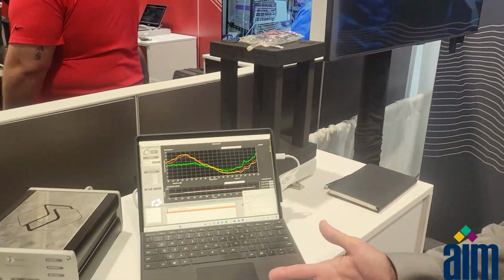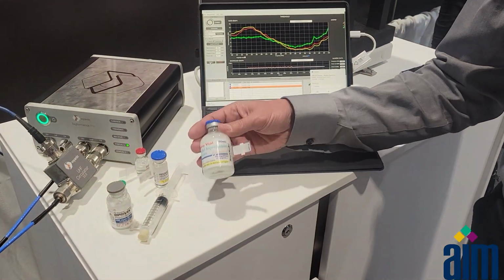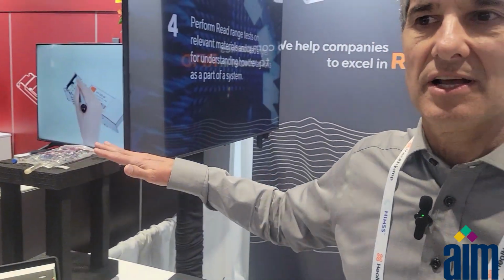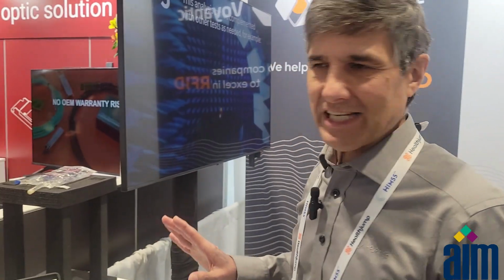Voyantic at HIMSS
Learn more about how Voyantic helps companies excel in RFID